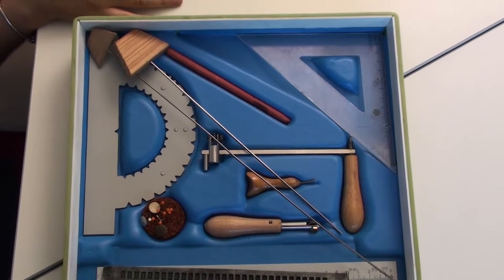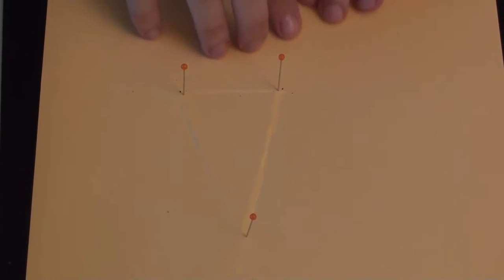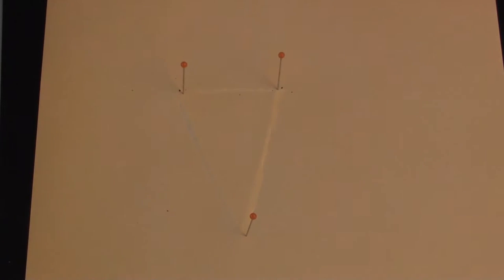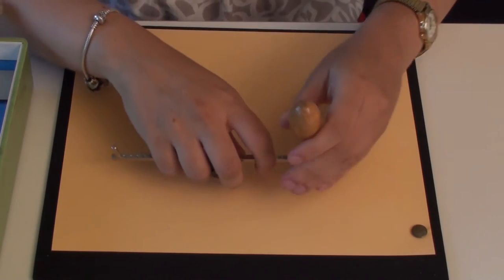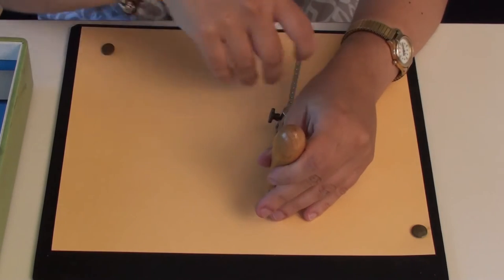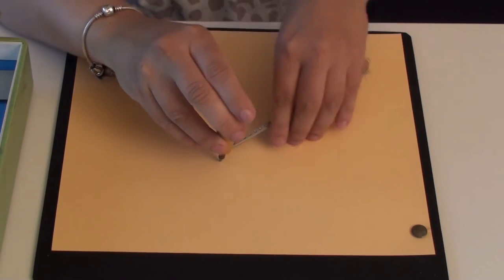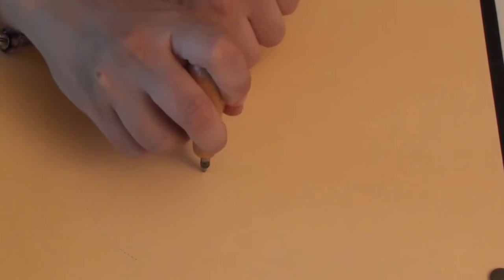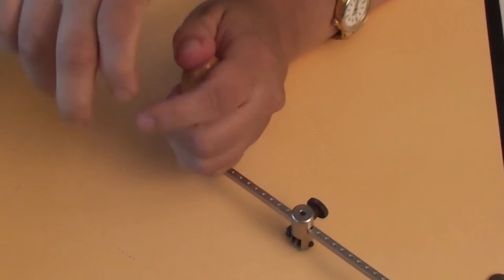Drawing with a Geometry Tactile Graphics Kit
How do blind pupil learn and create graphical representations such geometry? Anja Winkler from Technische Universität Dresden shows a traditional way of tactile drawing that is still used in schools.

Funding note:
The creation of these resources has been partially funded by the ERASMUS+ grant program of the European Union under grant no. 2014-1-DE01-KA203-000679 (MOOC Accessibility Partnership). Neither the European Commission nor the project's national funding agency DAAD are responsible for the content or liable for any losses or damage resulting of the use of these resources.